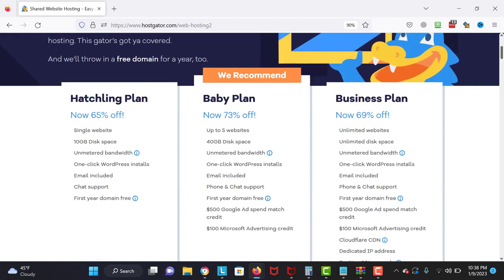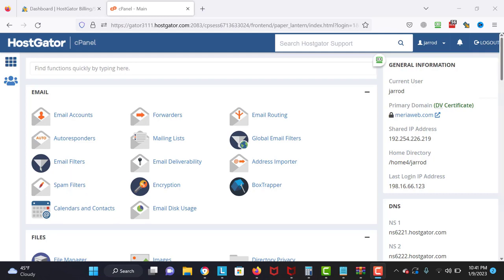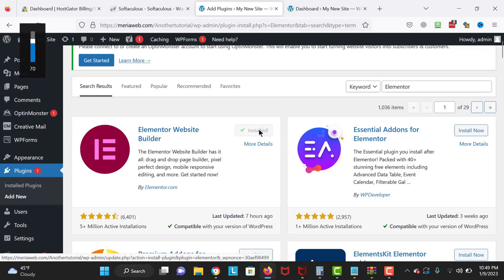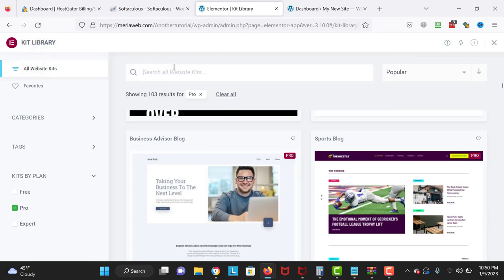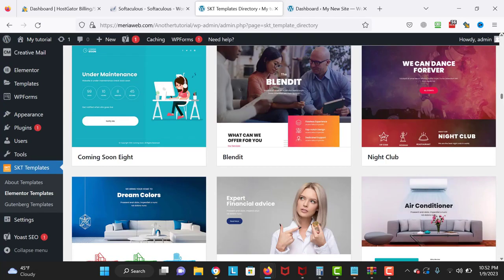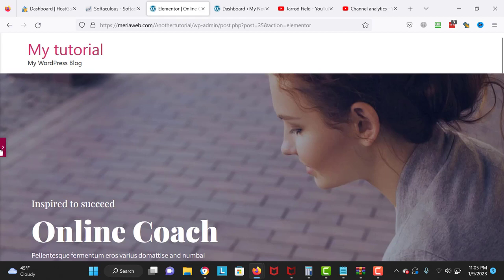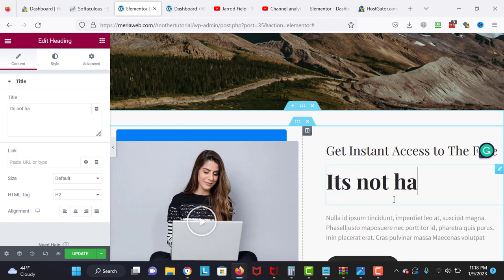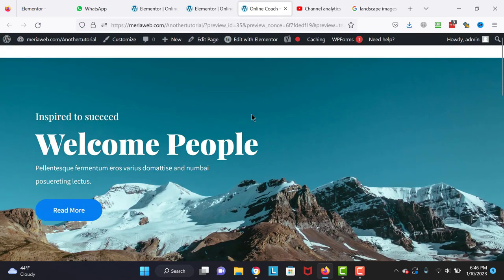How To Create a Website With Elementor And Wordpresss NEW!